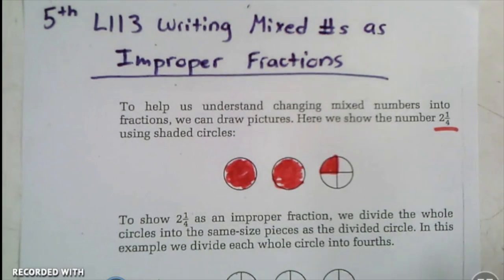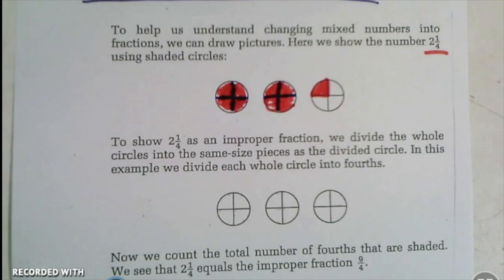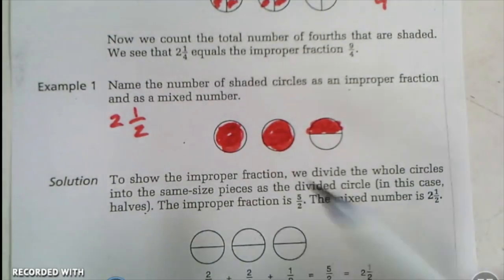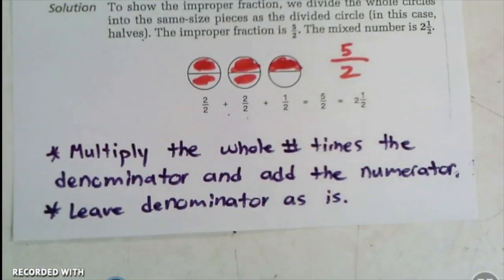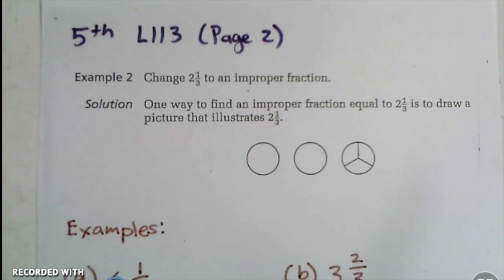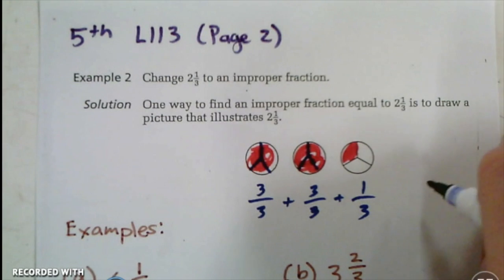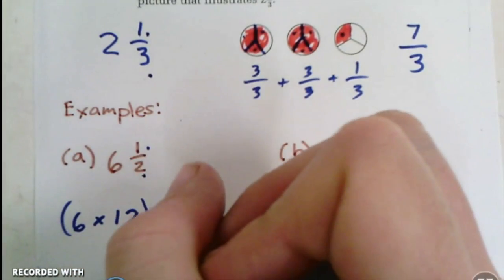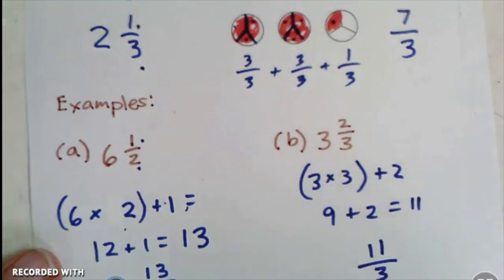5th L113 Writing Mixed Numbers as Improper Fractions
This video is about 5th L113 Writing Mixed Numbers as Improper Fractions